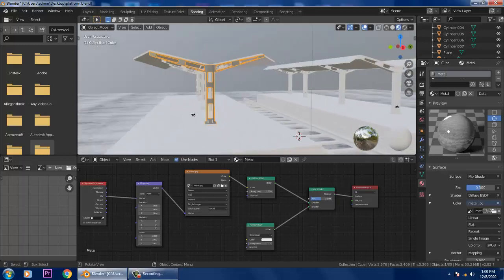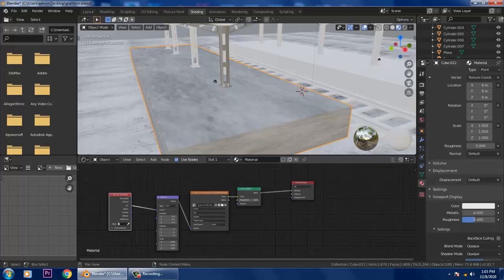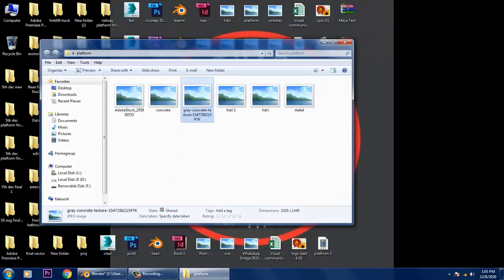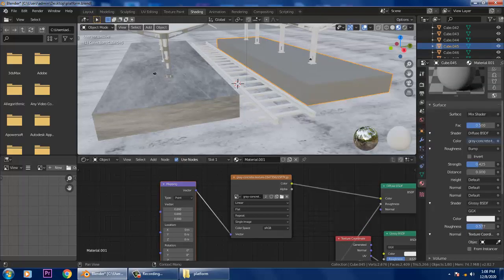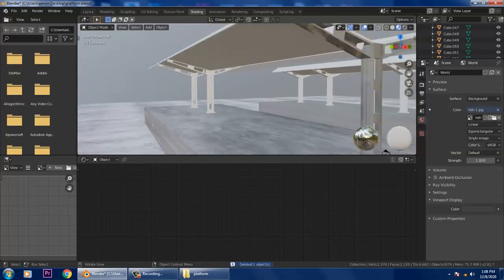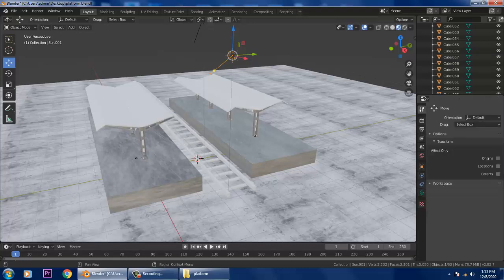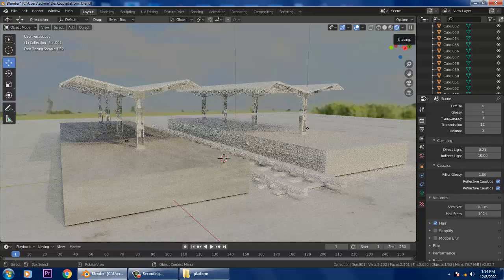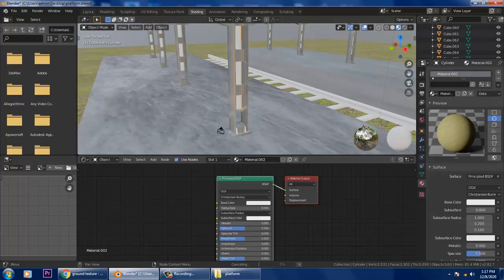Tutorial on Modeling & Texturing a Railway Platform in Blender. Part 3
Tutorial on Modeling & Texturing a Railway Platform in Blender ( For Beginners & Intermediate Levels) Part 3
Using Shading Nodes for Texturing.